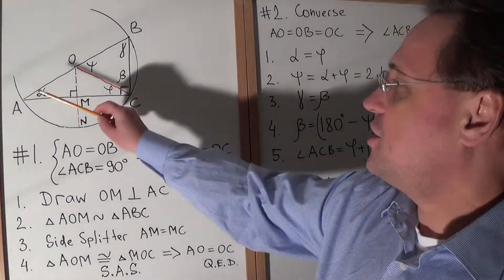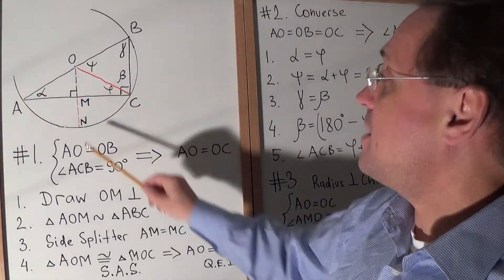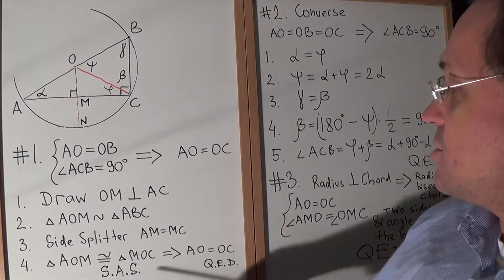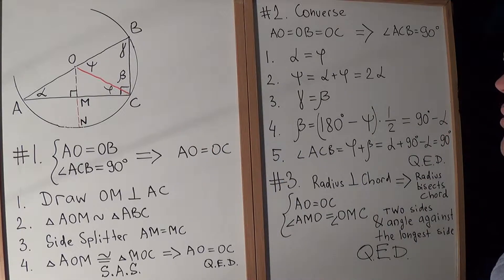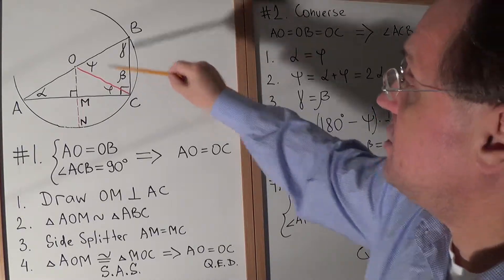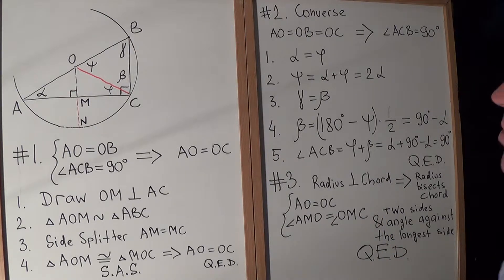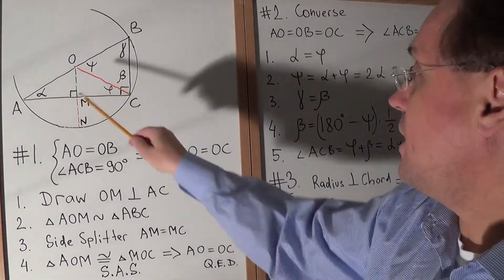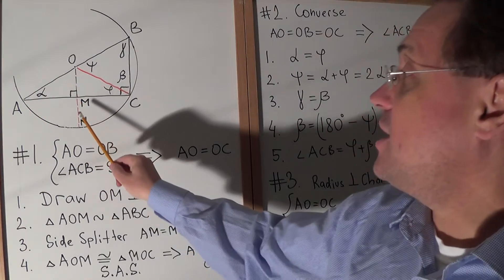V15. Right Triangle & Circumscribed Circle. Chord & Radius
Prerequisites:
- Triangle Congruence Postulates
- Side Splitter Theorem.